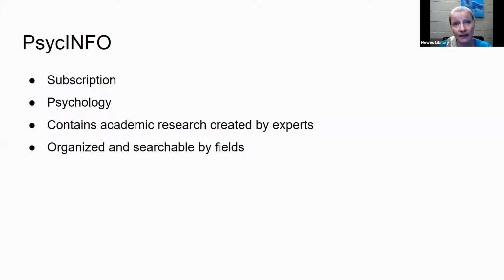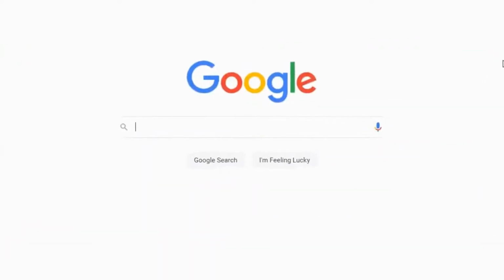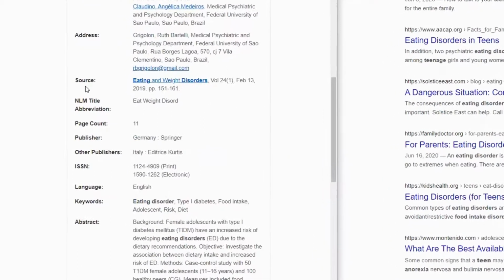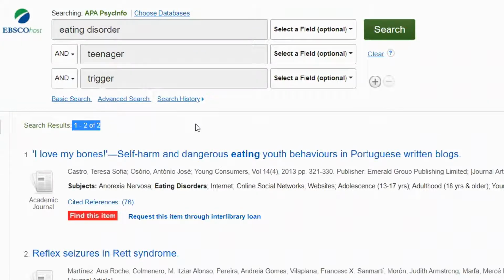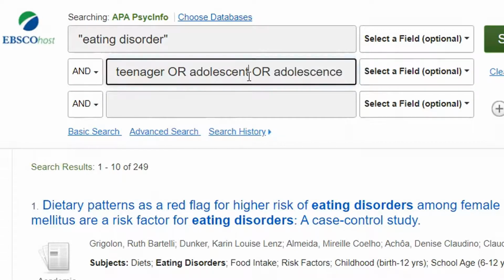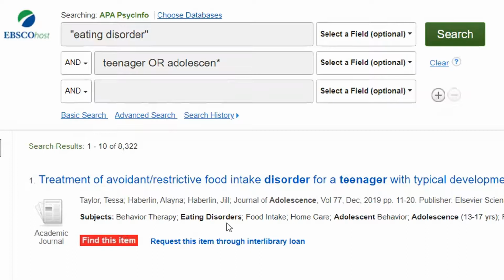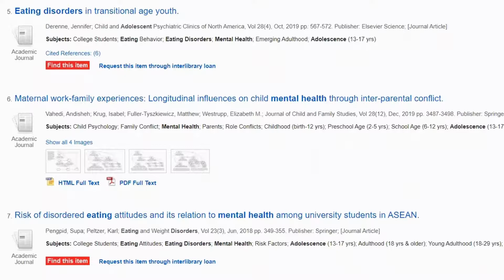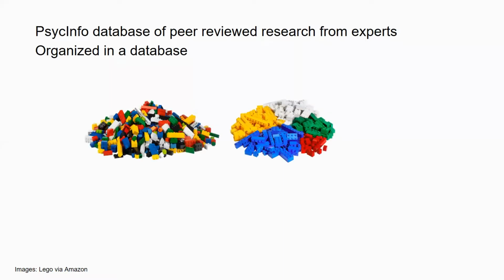PSYC 101 Research Series (video 2)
This 12 minute video introduces the psychology research database, PsycInfo.
Students will recognize differences between an academic research database and Google.
Students will learn search strategies using synonyms, phrases, and truncation.
Students will be able to locate and apply subject words to a search.
Students will be aware of full text and interlibrary loan.